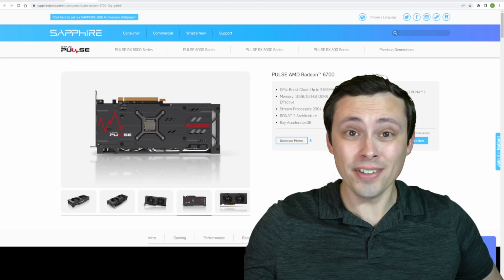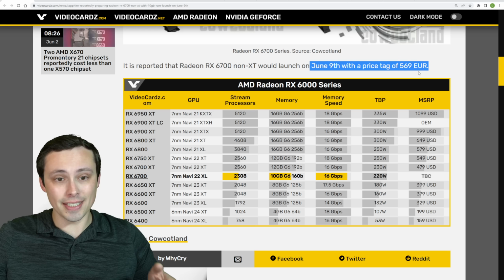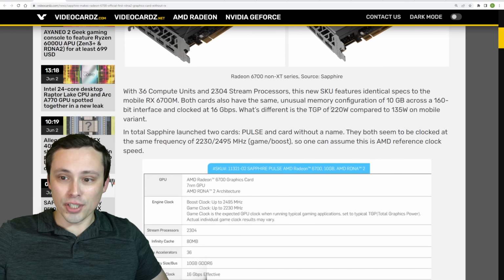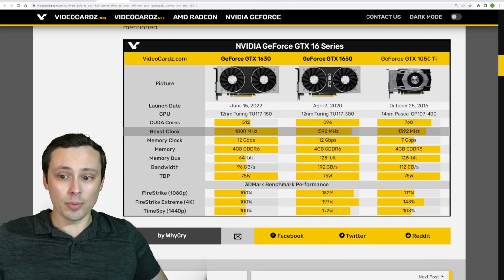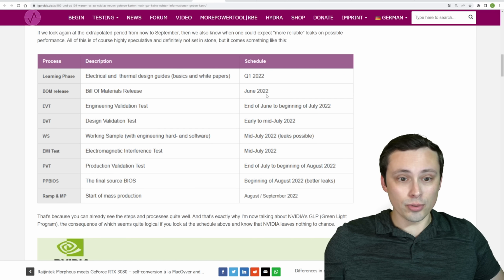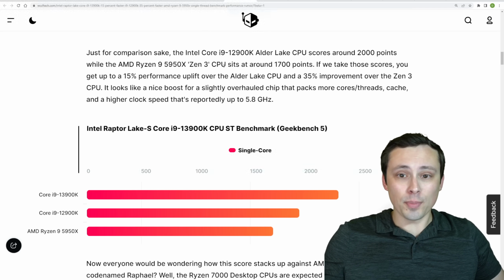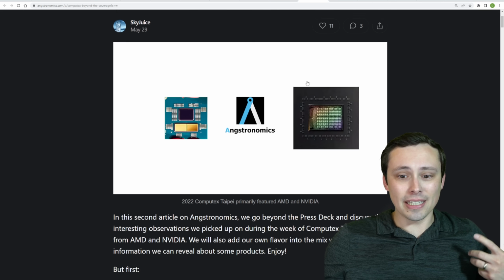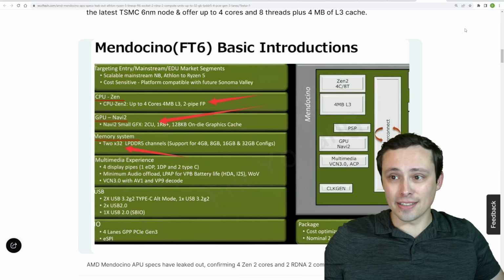New Nvidia and AMD GPUs THIS MONTH!!! RTX 4090, 4080, 4070 Release Schedule | MORE!!!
GPU and CPU news!!!

Chapters:
0:00 New AMD GPU is weird...
4:54 New Nvidia GPU this month is also a weird choice...
7:37 RTX 4090, 4080, 4070 release date schedule
8:57 Igor's Lab has some info on release schedule and board design as well
10:31 GPU and PC shipments are down
11:00 Core i9-13900K ST performance leak
12:30 Intel 24-Core 32 Thread CPU and Arc A770 benchmark leaked
13:34 AMD Ryzen 7000 CPUs rumored to hit 5.85 GHz
14:45 Steam Deck Docking Delay
15:00 More Sony Exclusives coming to PC!!!
15:40 More Steam Deck competitors with RDNA2 graphics
16:00 AMD Mendocino specs leaked